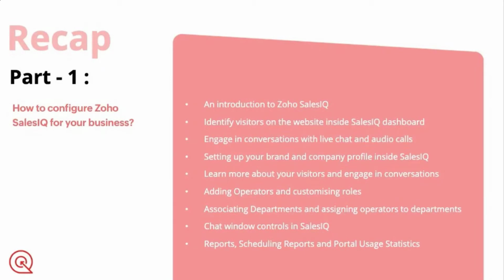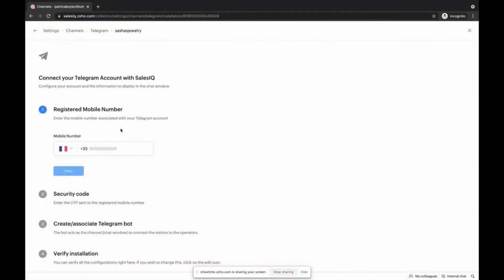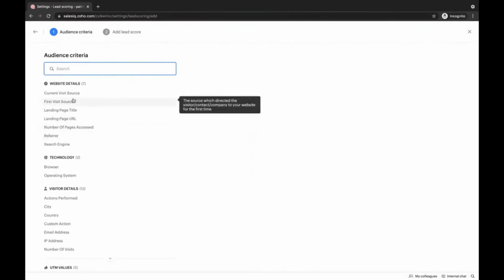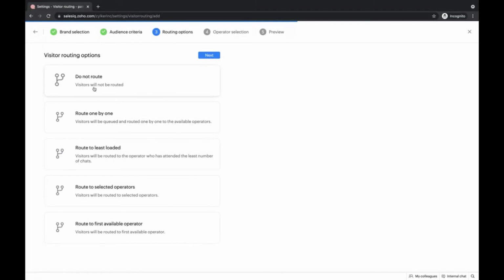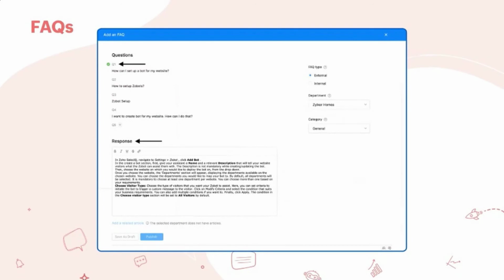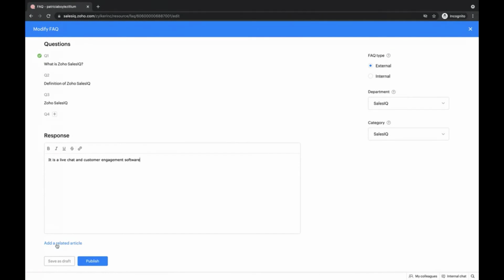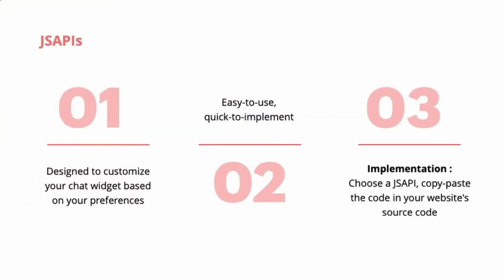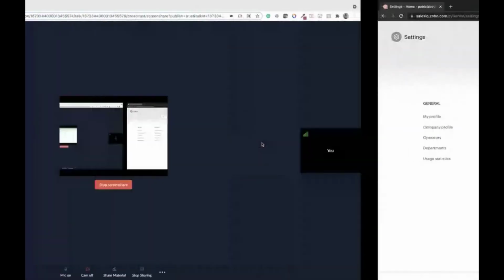Advanced SalesIQ tools for your business | Seminar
Zoho SalesIQ offers your marketing, sales, and support teams the digital customer engagement tools to communicate with every site visitor at every stage of the customer lifecycle. This session will give you an overview of advanced features and tools in SalesIQ that can help you engage better with visitors. Some of the topics covered in this video are as follows:

– Automation using triggers
– Visitor routing to reduce operator workload
– Mobile SDKs to connect with visitors on the go
– Lead scoring and company scoring to know your prospects better